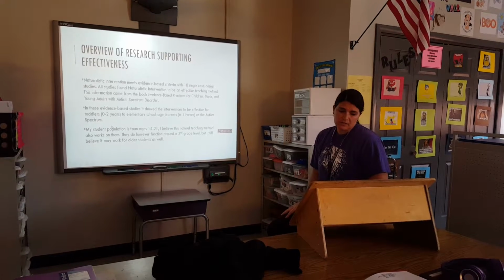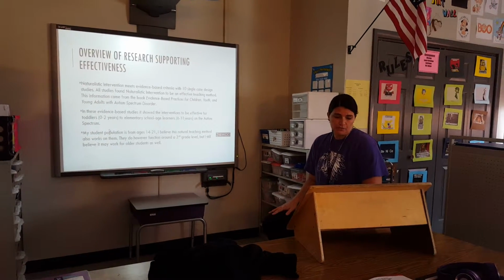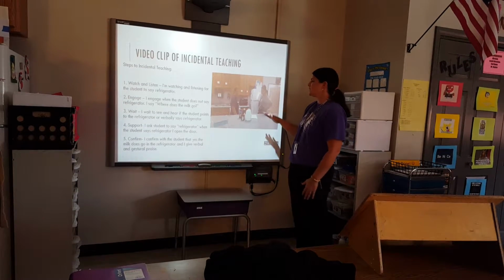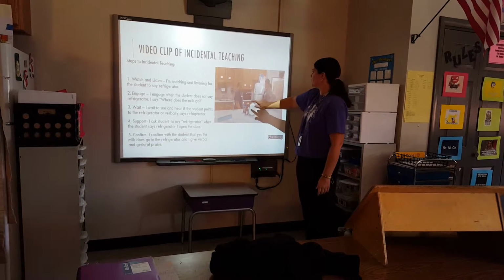Traci Dewert SPED 800 Module 8 Final Project